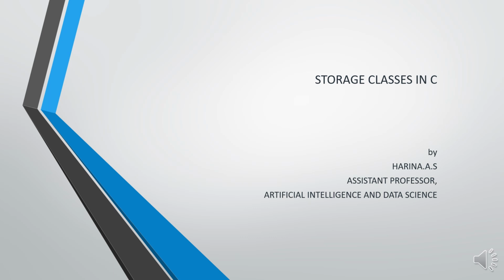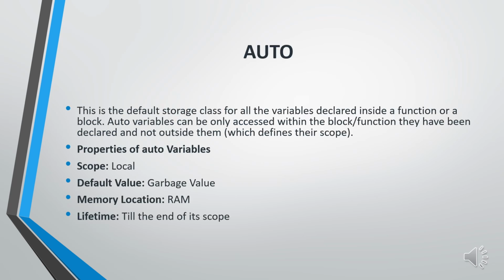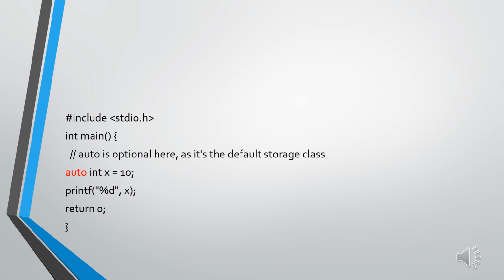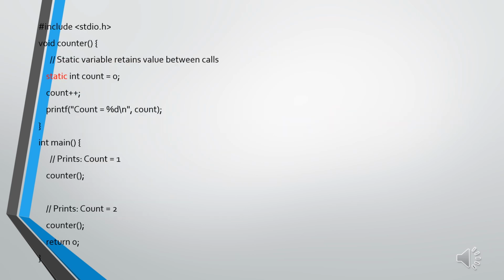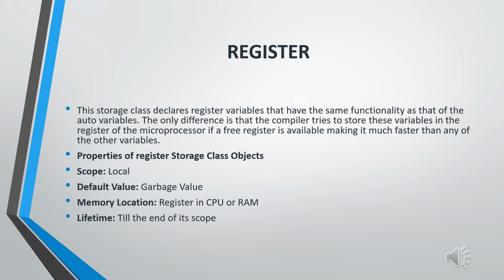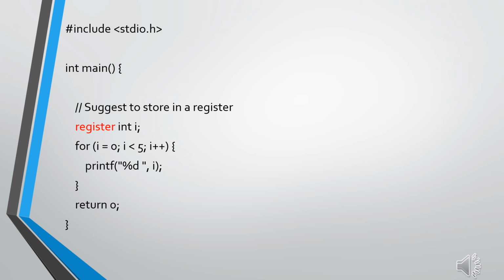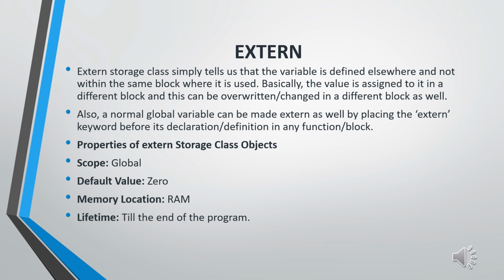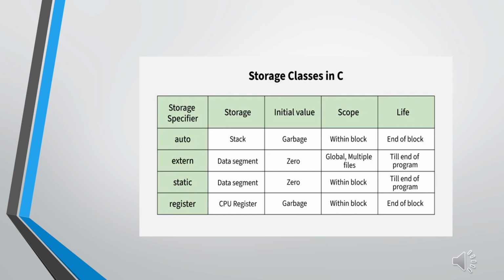Mastering STORAGE CLASSES in C Programming!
Learn how to master storage classes in C programming with this comprehensive tutorial! In this video, we'll dive deep into the world of storage classes, exploring the different types, including auto, register, static, extern, and more. You'll discover how to use each storage class effectively, including their scope, duration, and default values. Whether you're a beginner or an experienced C programmer, this video will help you understand the importance of storage classes and how to use them to write more efficient and effective code. So, let's get started and take your C programming skills to the next level!